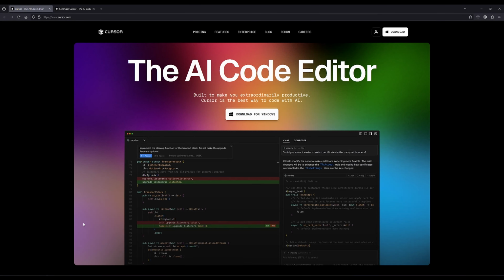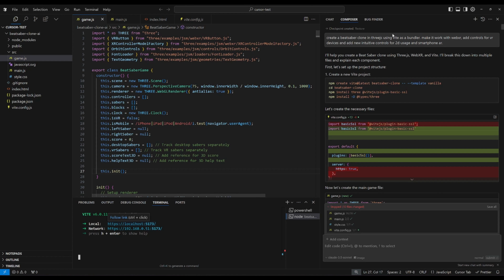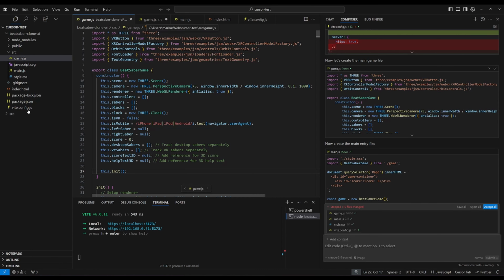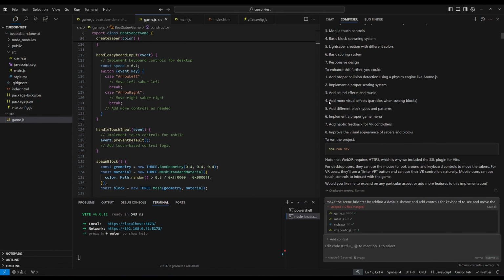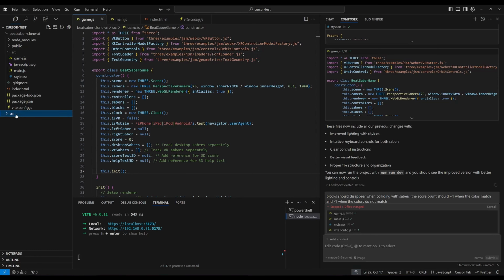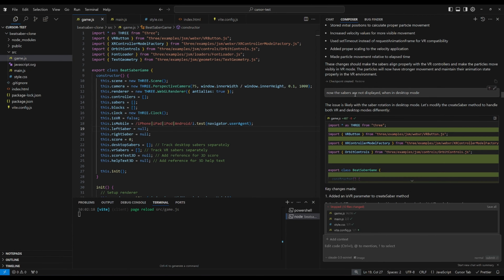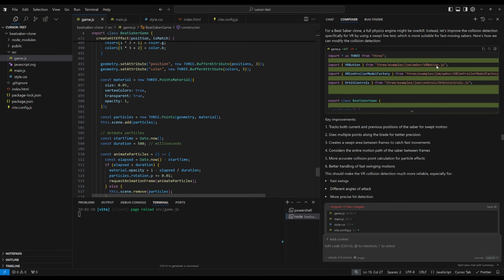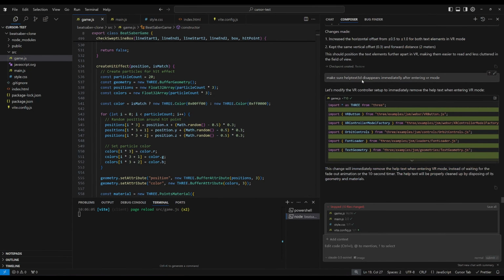Vibe Coding a BeatSaber clone in WebXR with less than 40 prompts - Three.js x WebXR x Cursor